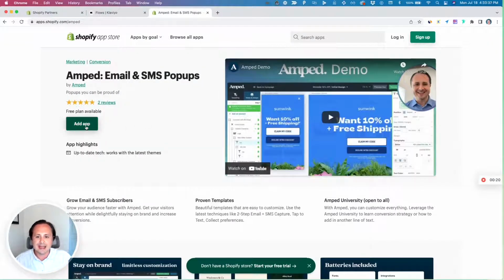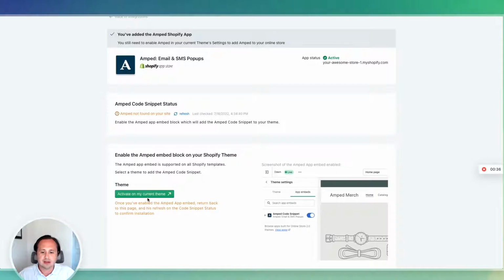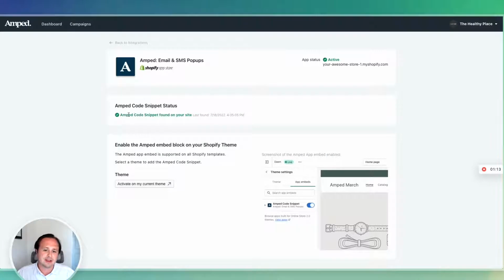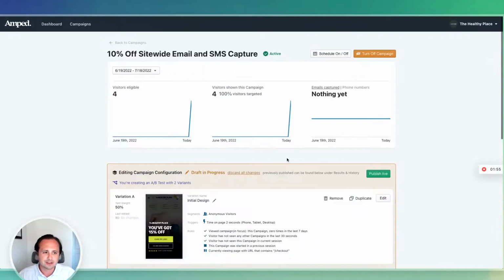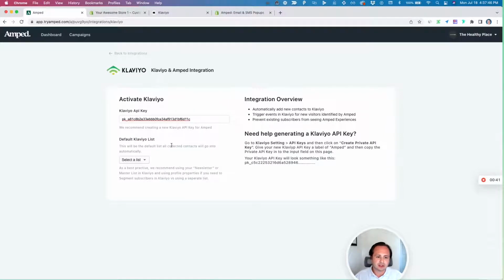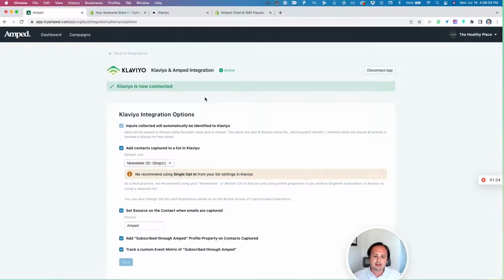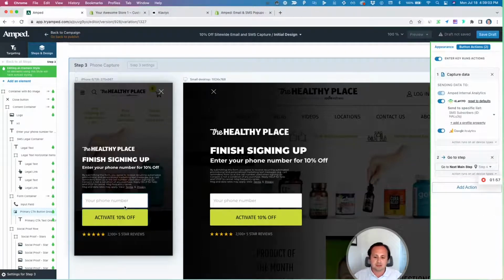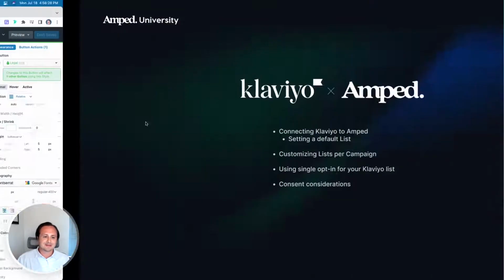How to connect Amped to Shopify and Klaviyo | Amped University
How to install the Amped Shopify App to add Amped to your online store.
How to connect Klaviyo to Amped so that all contacts captured by Amped (Email and SMS subscribers along with any additional data like preferences) flows directly into Klaviyo.